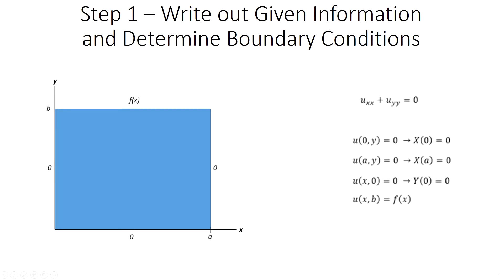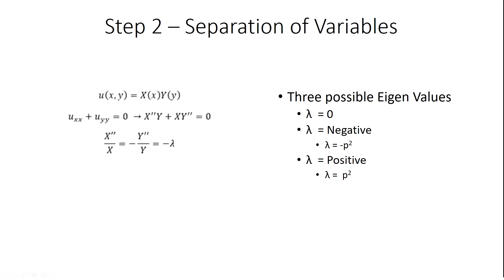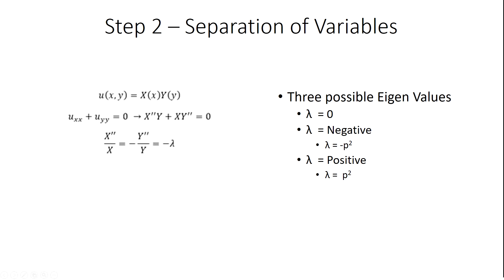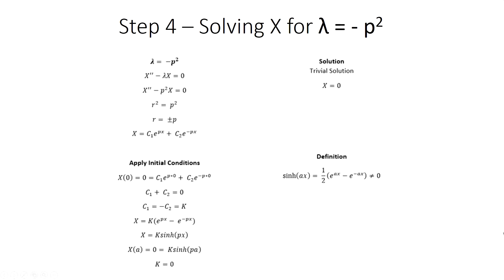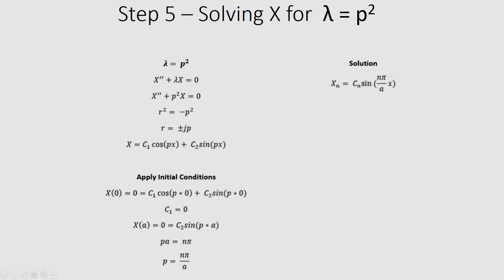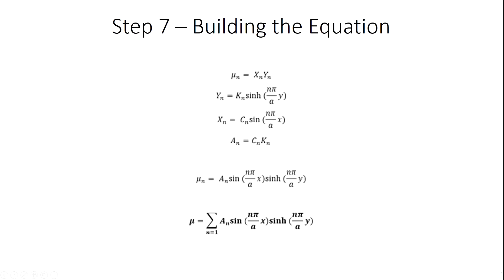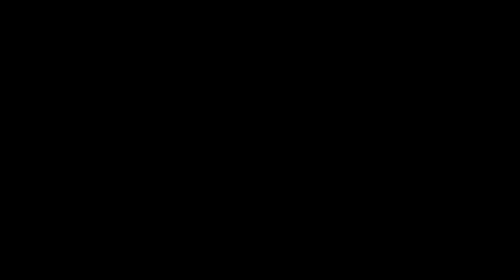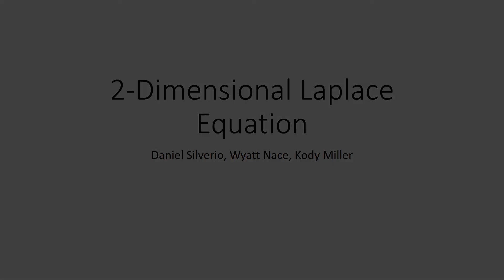Solving the 2D Laplace PDE using Separation of Variables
Created by Daniel Silverio, Wyatt Nace, and Kody Miller for Dr. Drullion's MA 441 Honors Class at Embry-Riddle Aeronautical University
Narrated by Kody Miller